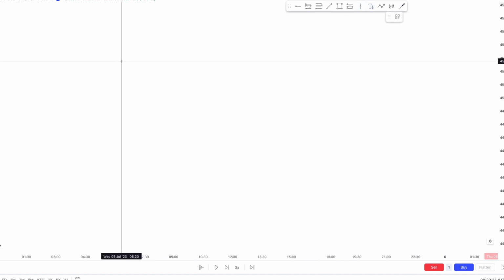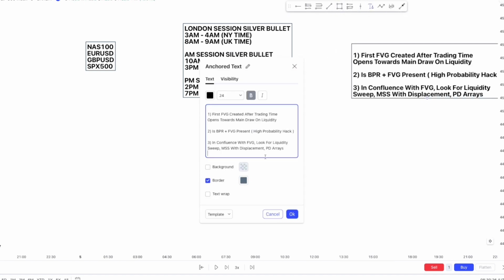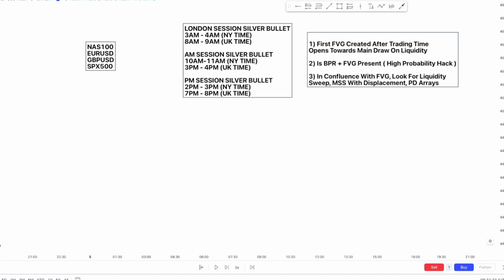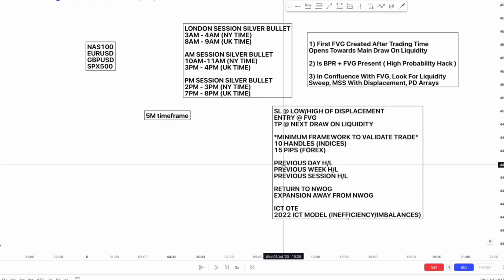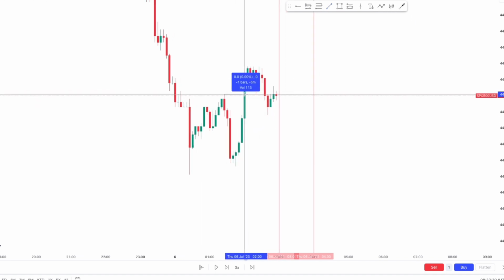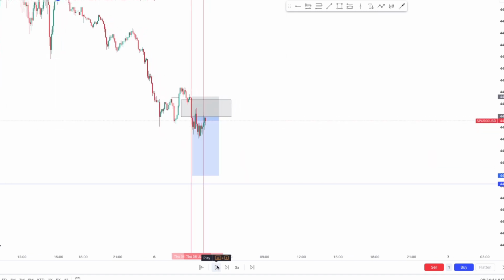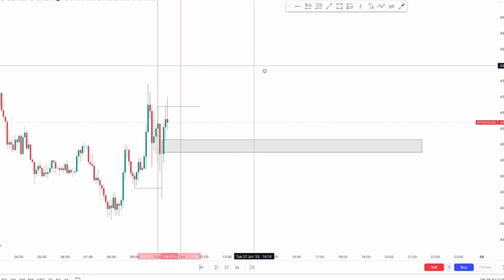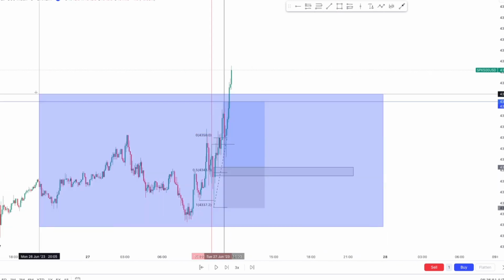The BEST ICT Silver Bullet Explanation (REAL WAY TO TRADE SILVER BULLET)